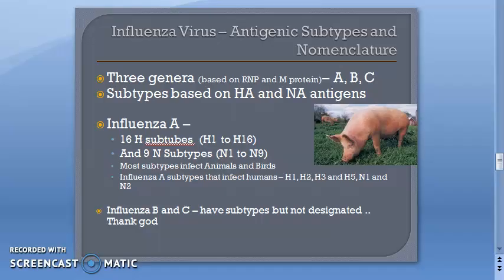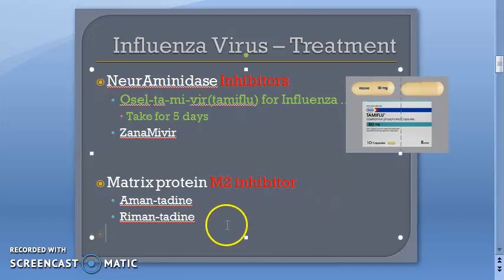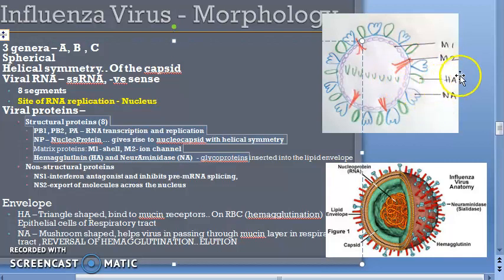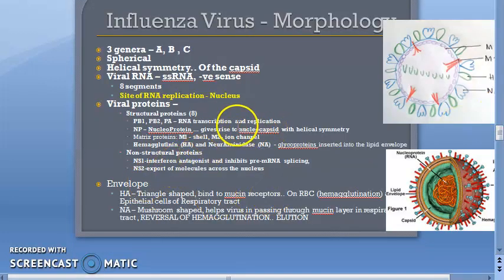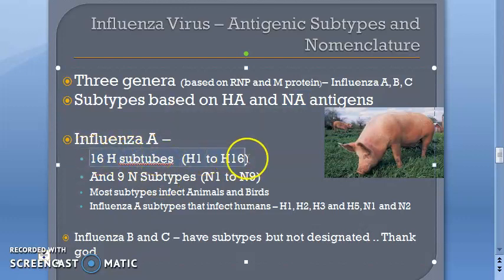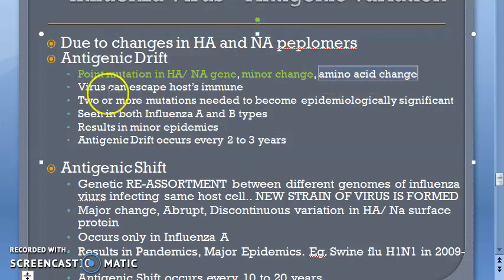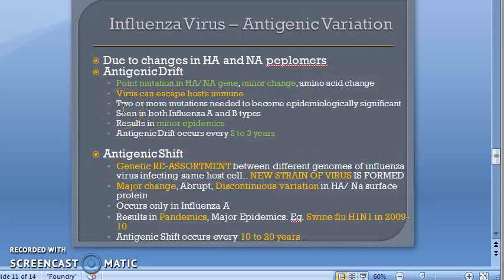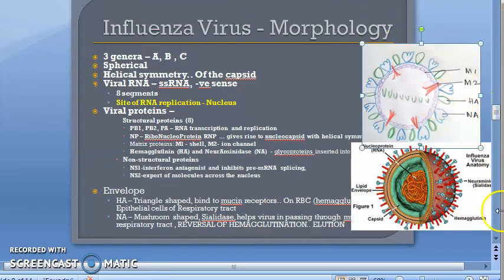Microbiology 476 c Influenza virus Antigenic Subtypes Drift Shift H1N1 A B C Pandemic Variation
Influenza virus Antigenic Subtypes Drift Shift H1N1 A B C Pandemic